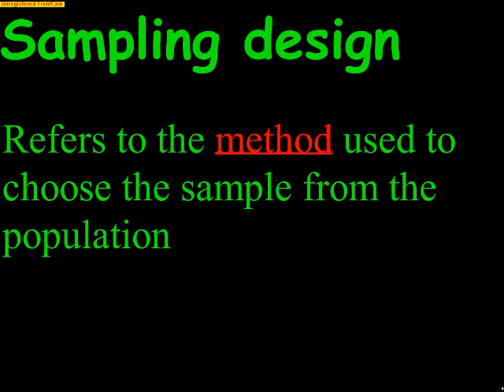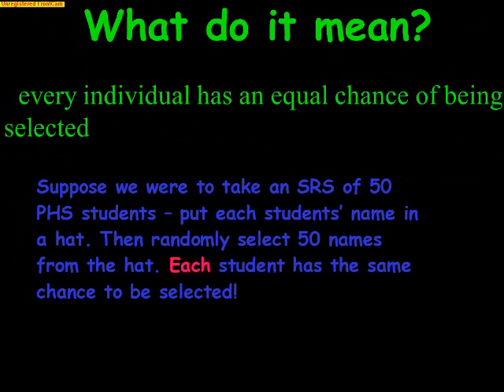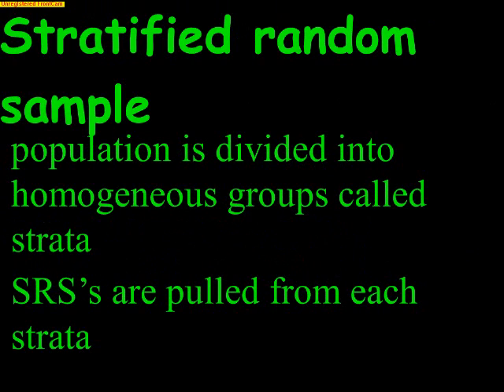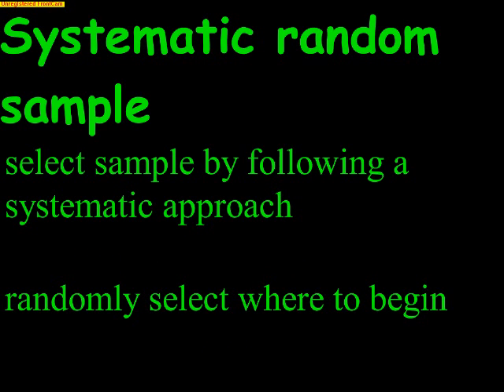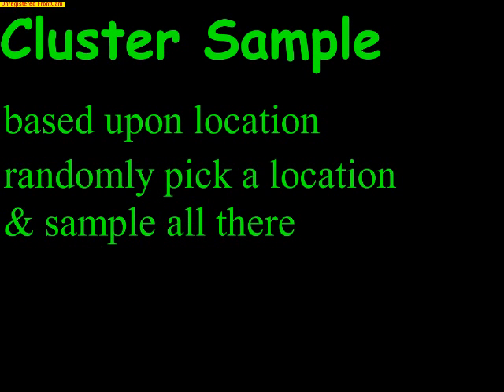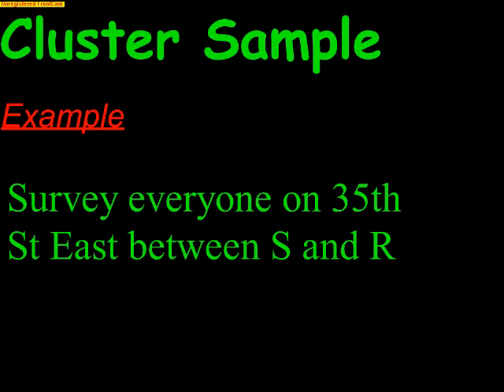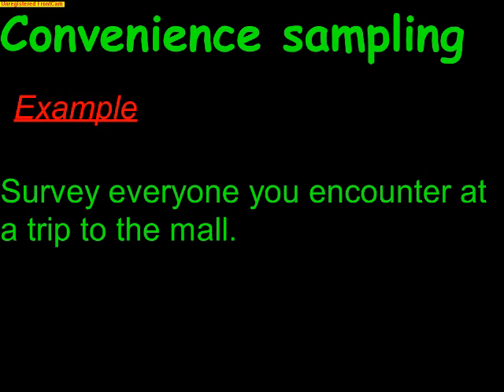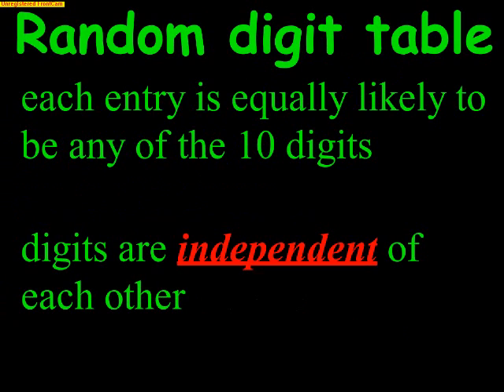Chapter 5 Survey Methods